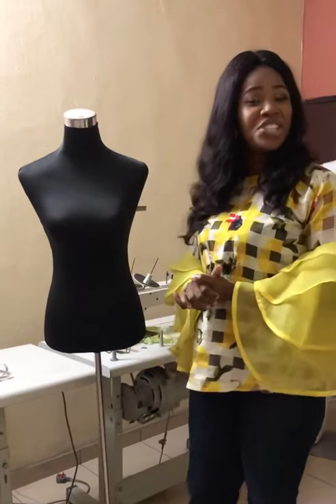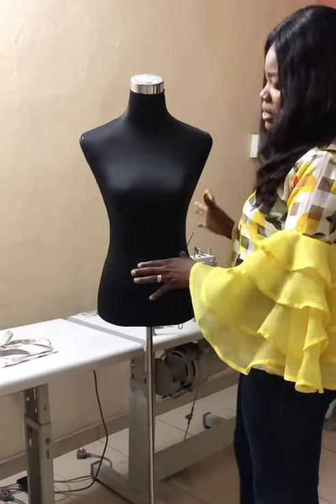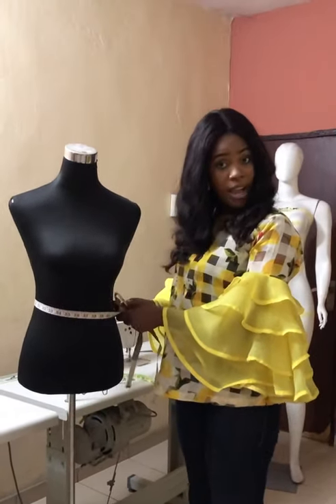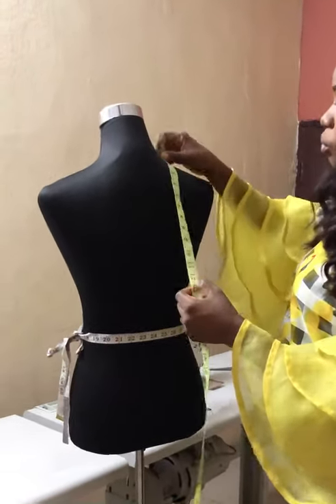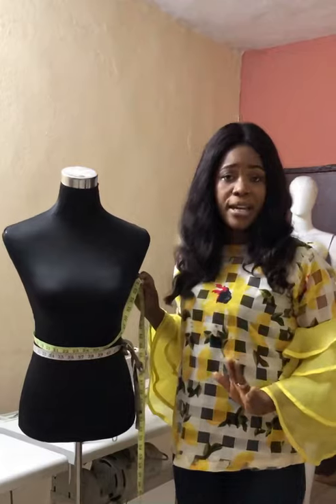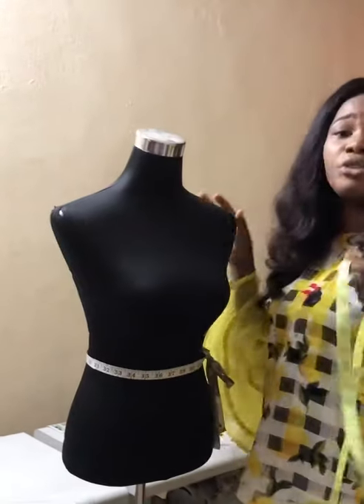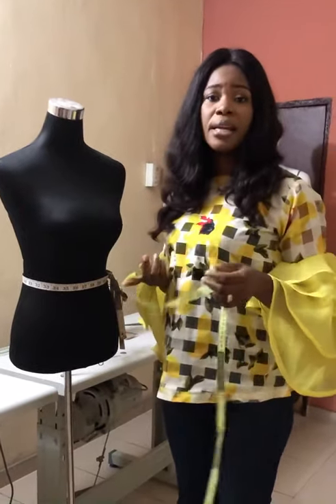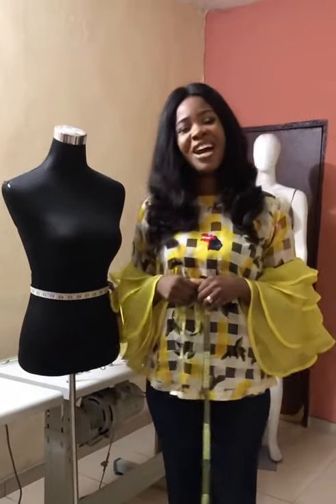Accurate body measurement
How to take an Accurate body measurement